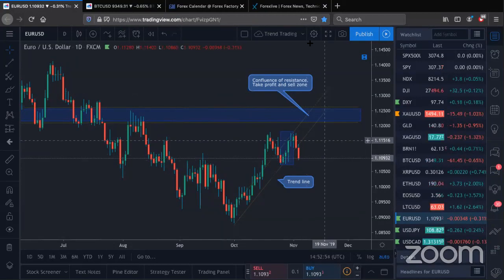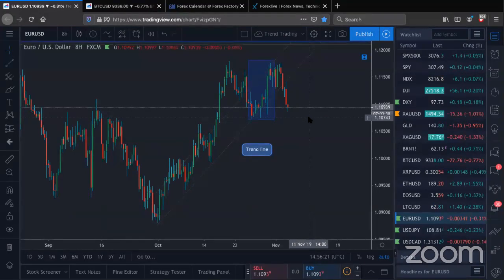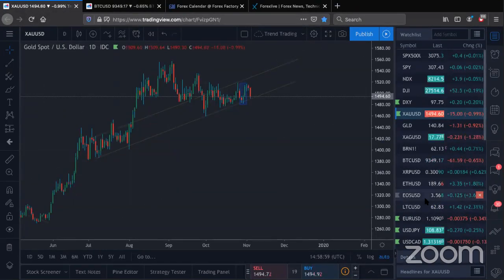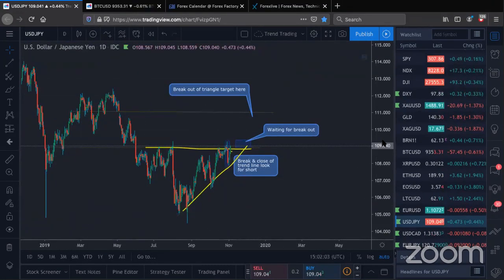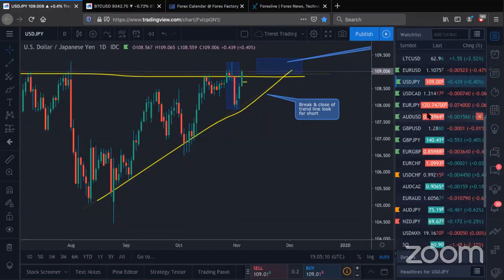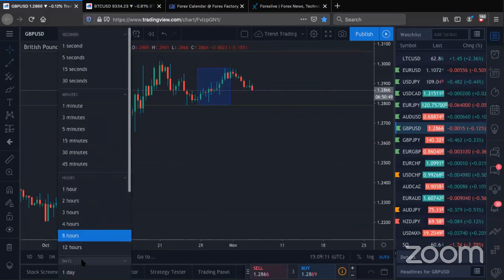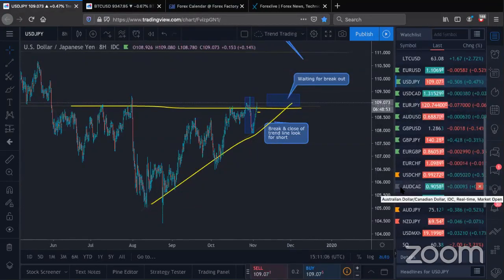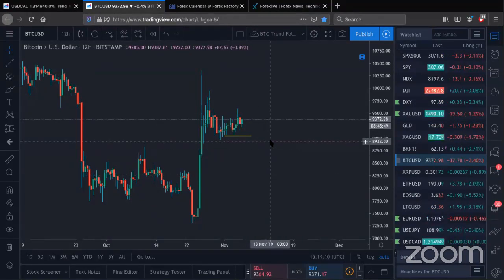LIVE Forex Trading - Trade Setups for Day Trading on Tuesday, November 5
USD/JPY offering the most promising setup today.
XAU/USD is definitely on the watch list.

If I don't answer it is probably because I am in my zone trading given the current market environment, I will get to your question whenever I have an opportunity.